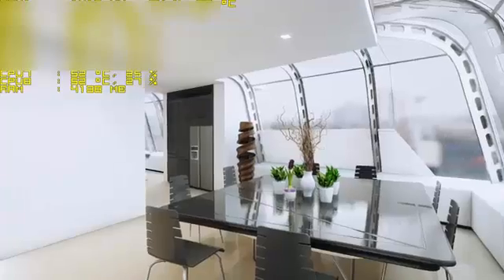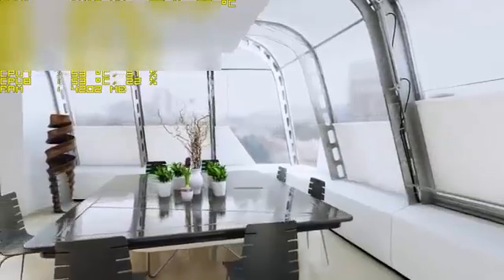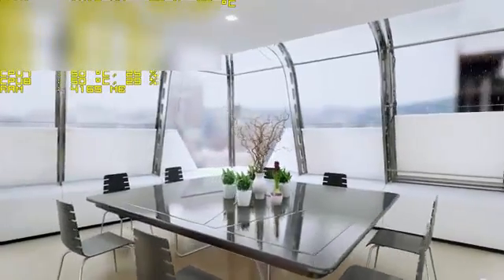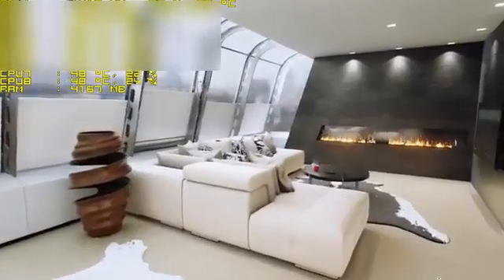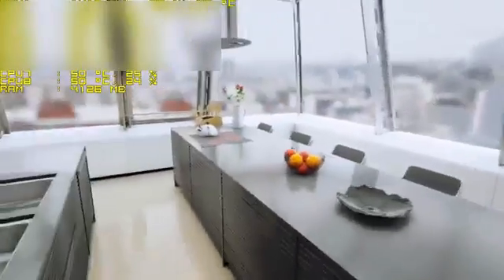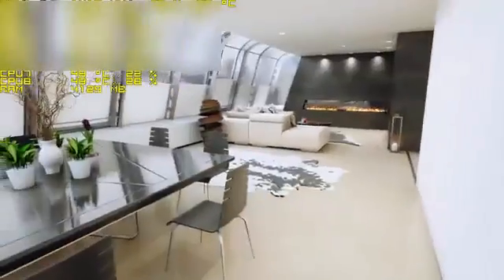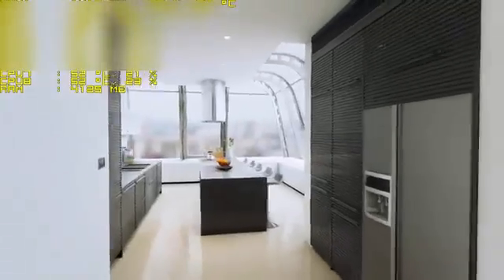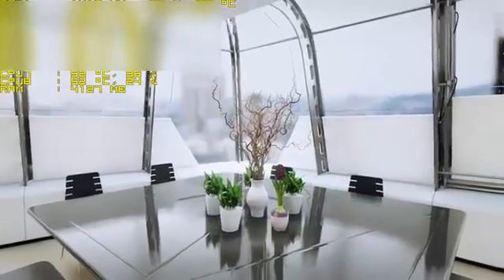Realtime 3D Visualization Rendering in Unreal Engine 4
Realtime 3D Visualization Rendering in Unreal Engine 4 Hi Today I'm Going to Show you, Most Realistic Realtime Rendering. This Model Is already build in 3D studio max. The software which we used to rendered it is Unreal Engine 4. As you Can see the quality of production in this video every detail has been carefully done. The system has been used is Intel Core i 7 , 16 gigabyte of ram, and GTX 980 for rendering the video. Unreal Engine is mostly used for gaming production like mostly games built in unreal engine 4. Now many people are   production Realistic animation cartoons in Unreal Engine . But you can also make realistic effects of your Architechture Model in this Software. Unreal Engine 4 is free of cost you can download it almost free. There are some Addons from different companies like Evermotion, they have high quality Interior materials for your model. You can buy from their website. You can add built in Raining effects by making Animation script . Animation script in Unreal engine 4 is very easy to built you just need some basic concepts. Animation script is known as Blueprints in Unreal engine. In up-coming videos i will show you how to make any architechture model releastic rendering video in unreal engine 4.